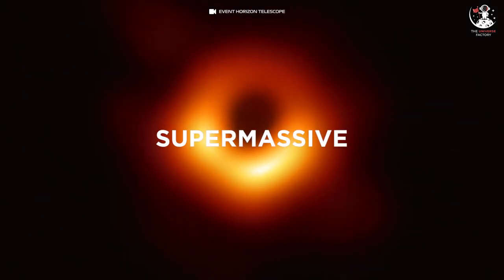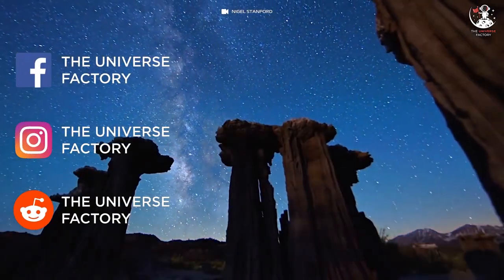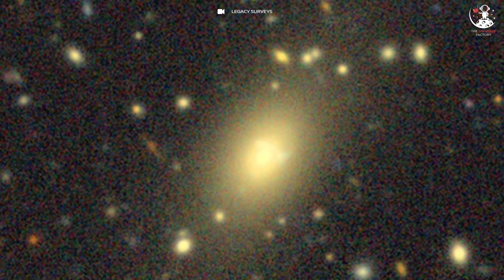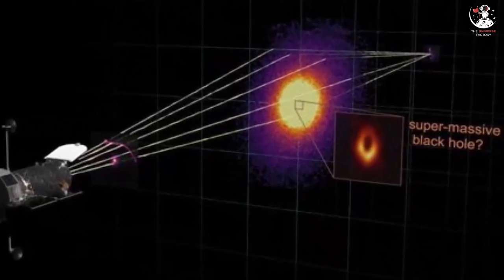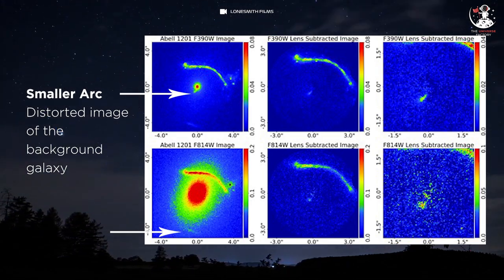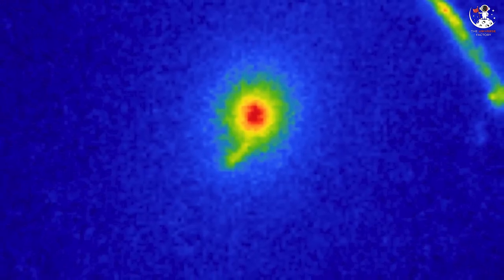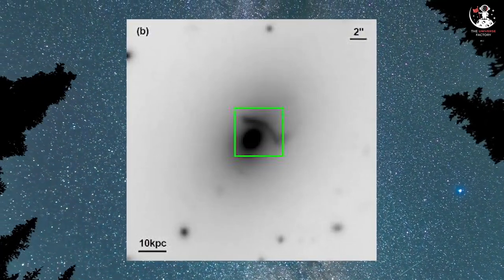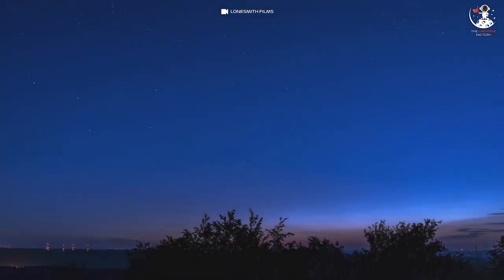THIS newly discovered Black Hole Can Fit 30 billion Suns | Ultra-Massive Black Hole | Abell 1201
Astronomers have recently discovered what could potentially be the largest black hole known to date.

This 'ultra-massive black hole', which was spotted in the galaxy cluster Abell 1201, is said to be capable of fitting 30 billion Suns.

Astronomers were able to find the black hole using a technique known as Gravitational Lensing, that allows them to magnify objects too distant for human-made telescopes.

At 32.7 billion solar masses, this ultra-massive black hole is positioned in center of the gigantic elliptical galaxy Abell 1201 BCG, in the galaxy cluster Abell 1201, some 2.7 billion light-years away from Earth.

This groundbreaking discovery may be able to answer important questions like:
1. How did the astronomers could find out the mass of this black hole?
2, How was it discovered without it actually being visible & being so distant?
3. Finally & most importantly, how is this discovery so much important for the field of astronomy?

These are the space apps that you must have if you are an astronomy enthusiast.